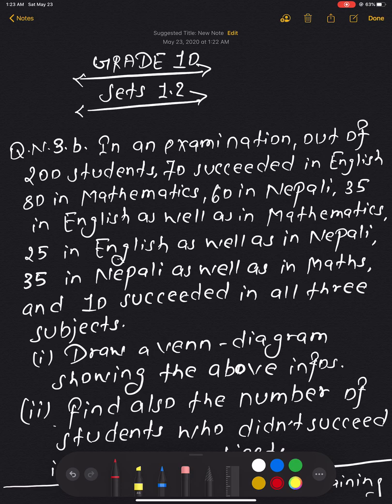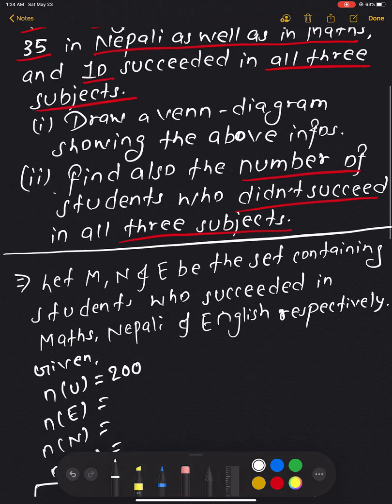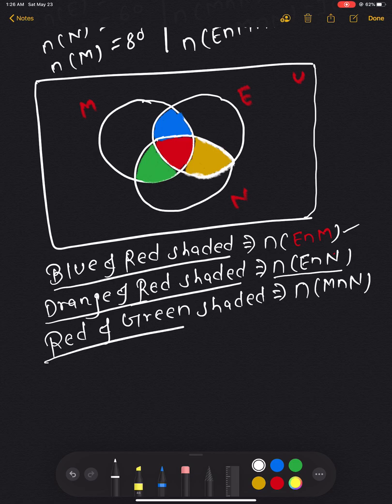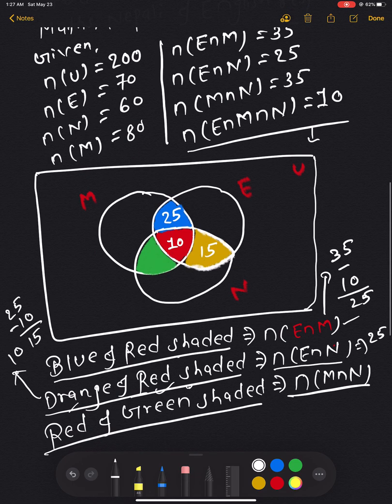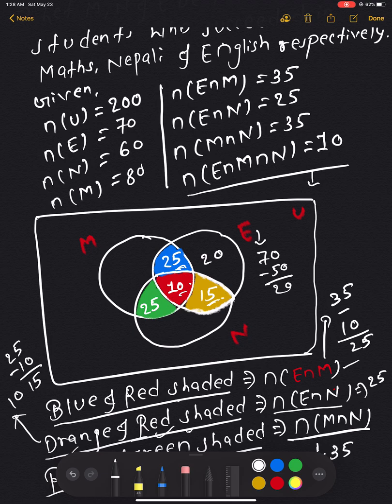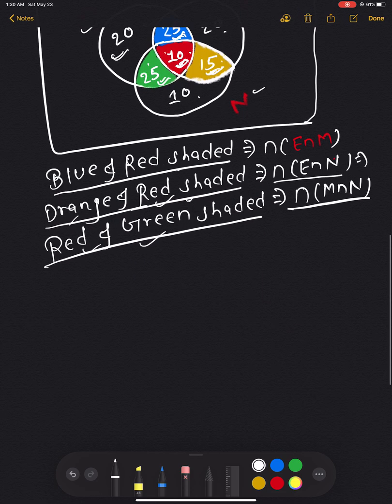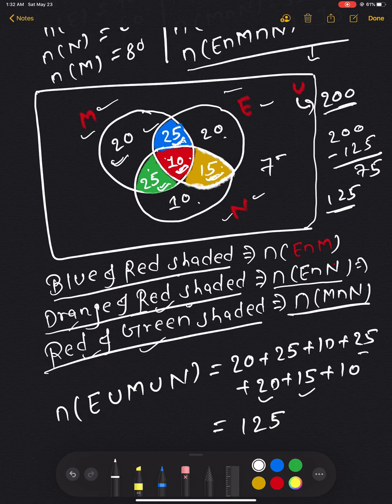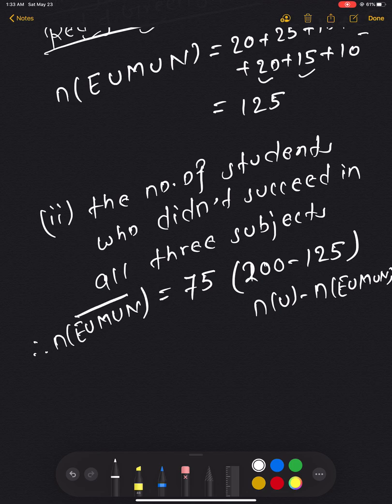Find the number of students who didn't succeed in all three subjects.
In an examination, out of 200 students, 70 succeeded in English, 80 in Mathematics , 60 in Nepali, 35 in English as well as in Mathematics, 25 in English as well as in Nepali, 35 in Nepali as well as in Mathematics, and 10 succeeded in all three subjects.
i) Draw a venn-diagram showing the above information.
ii) Find also the number of students who didn't succeed in all three subjects.